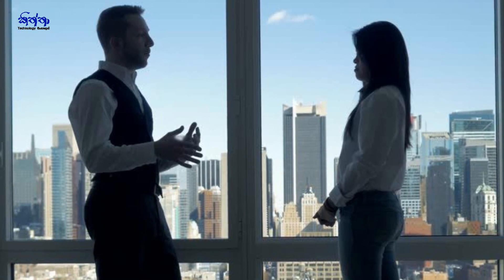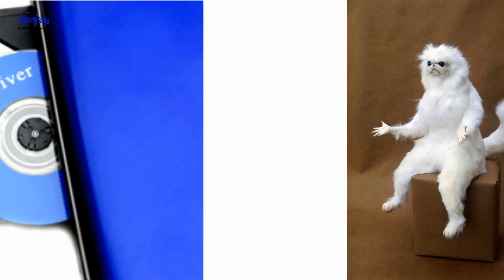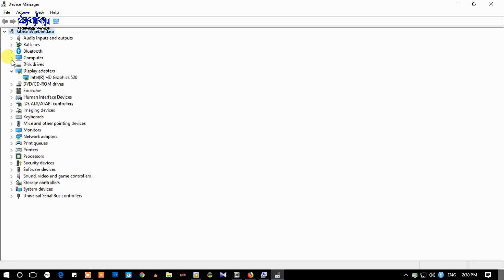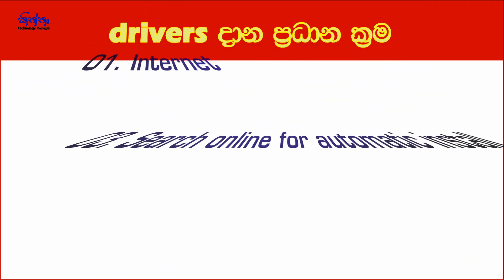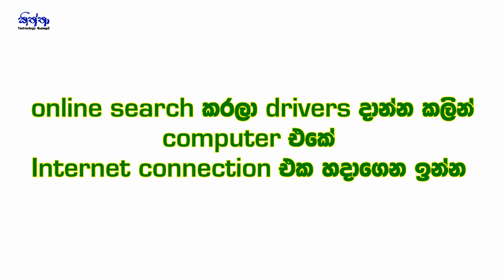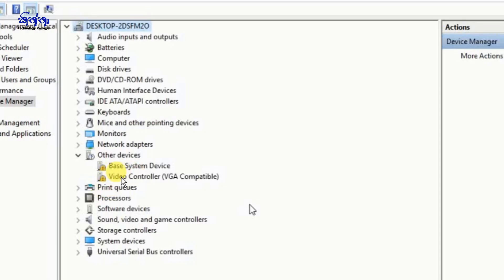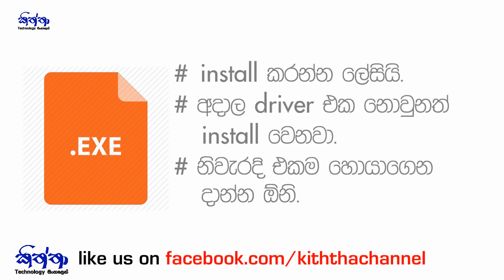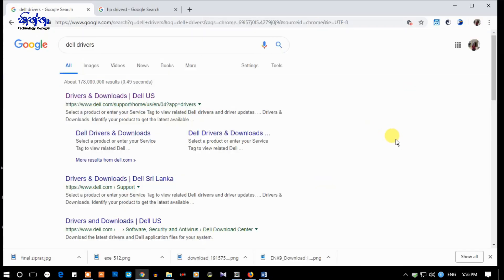How to Install Drivers after Formatting a Computer - Sinhala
After formatting  a computer, device drivers should be installed. There are several methods to do that. But some of them are not successful, therefore you need to know what are the right and easy methods of installing device drivers. This video will help you to find out what are they.